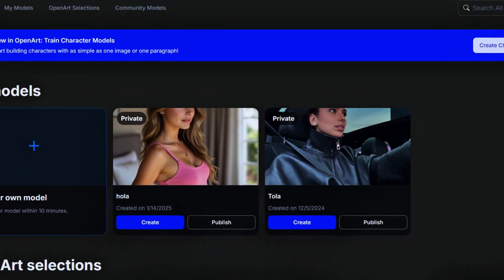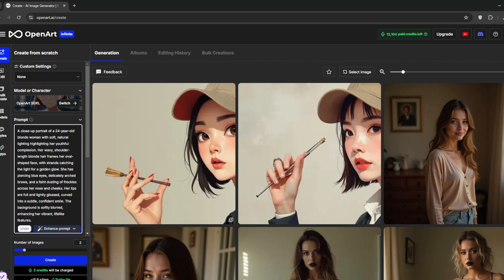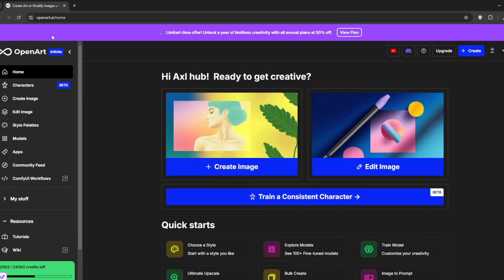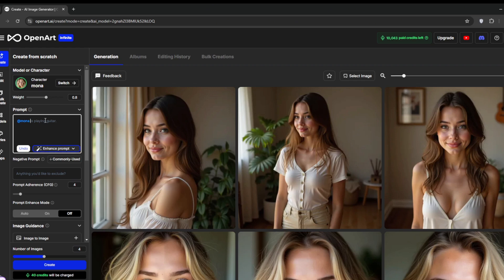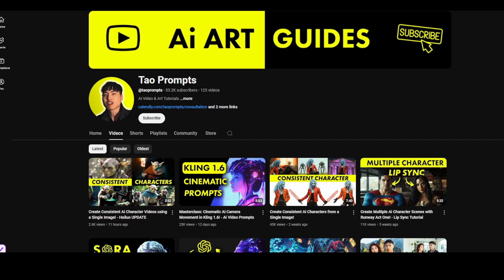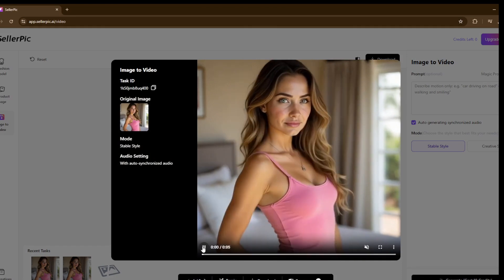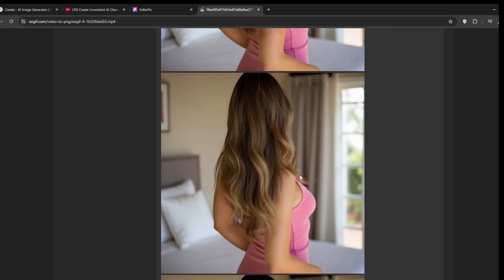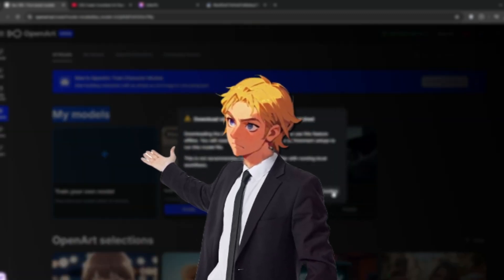Consistent Characters from ONE Image! No more LORAS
Consistent Ai Influencers from ONE Image!

Discover the ultimate guide to creating ultra-realistic AI-generated faces and consistent characters! This script walks you through the entire process—from crafting the perfect prompt in ChatGPT to mastering OpenArt's cutting-edge tools for stunning results. Whether you're generating portraits, training a LoRA with minimal images, or exploring advanced settings for precision, this tutorial has you covered. Packed with insider tips and step-by-step instructions, it's a must-watch for creators and AI enthusiasts looking to elevate their projects. Don’t miss out on this game-changing journey!

TIME STAMPS
0:00 - 0:29 : INTRO
0:29 - 5 :18 : Consistency with ONE image
5:18 - 9:39 : Train LORA wit ONE image